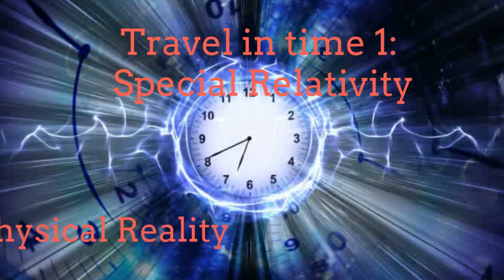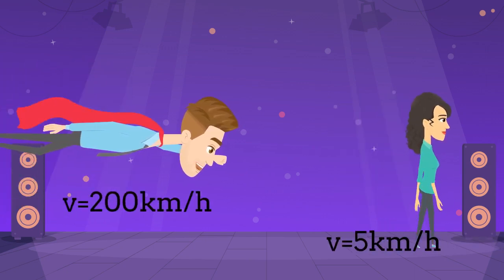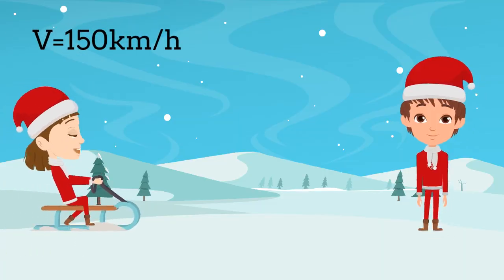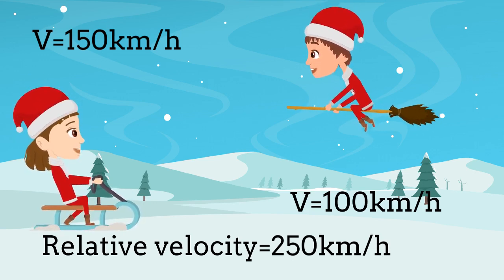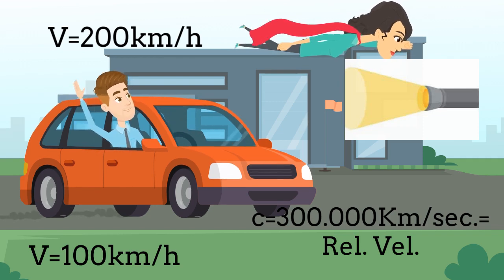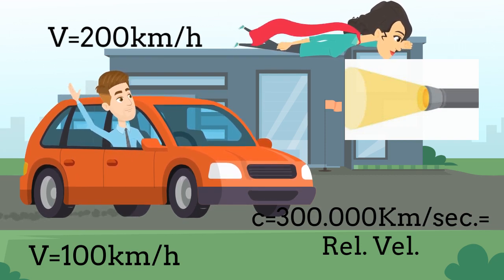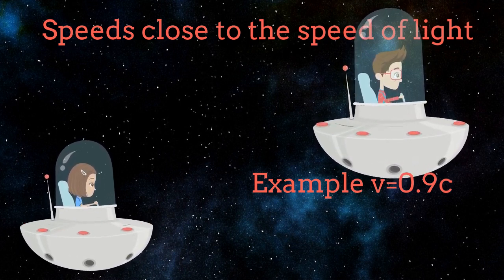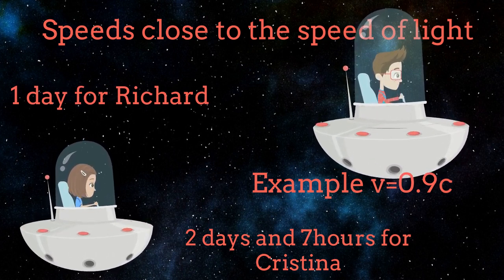Traveling in Time 1: Physical Reality (Special Relativity)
This video explains in a simple language the basic principles of traveling in time in agreement with the Special Theory of Relativity formulated by Albert Einstein in 1905. We explain first the physical situations which made Einstein to realize about it and subsequently we illustrate some physical situations where the traveling in time occurs. Comments from the audience are welcome.
We are the AcrossA organization based in Hong Kong.